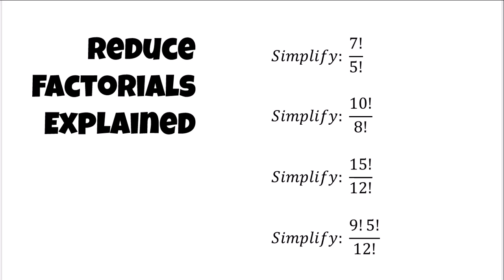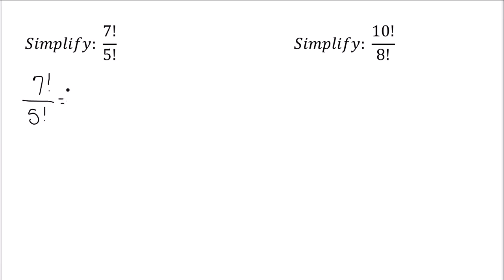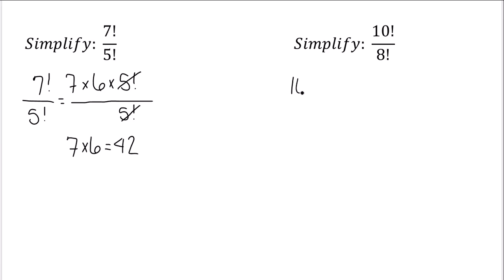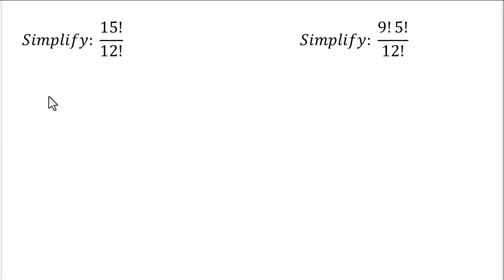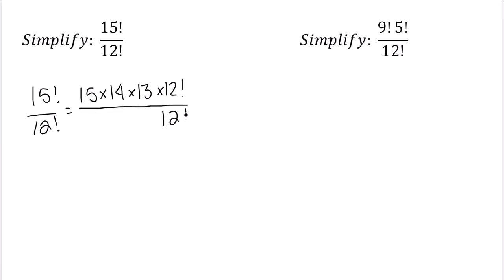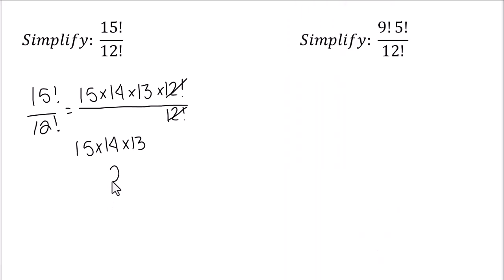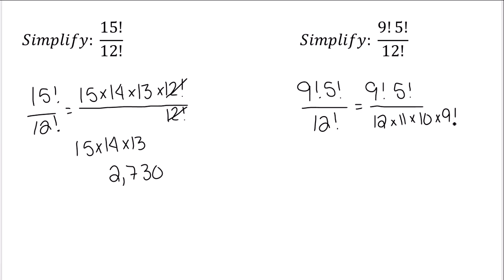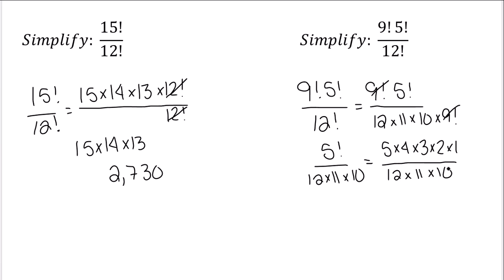Reduce Factorials Explained! It's so easy!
Learn how to reduce factorials in a simple and easy way in this video. No math anxiety here - we'll make it easy for you to understand!

Amazon Wish List

Kathryn Maloney
3875 Geist Road Suite E 233